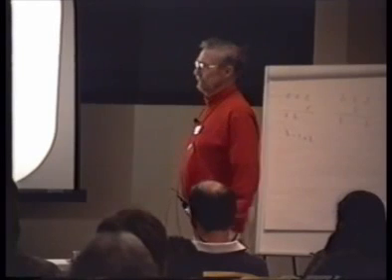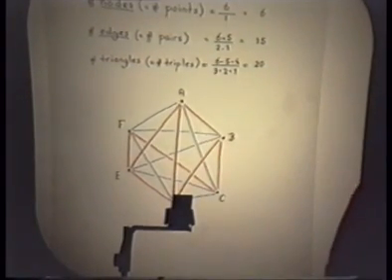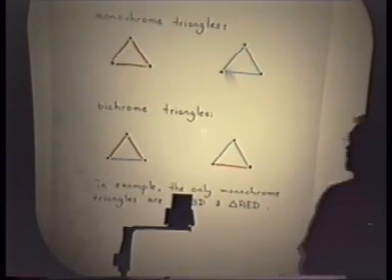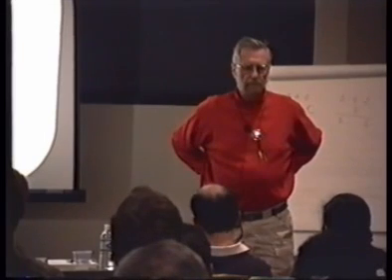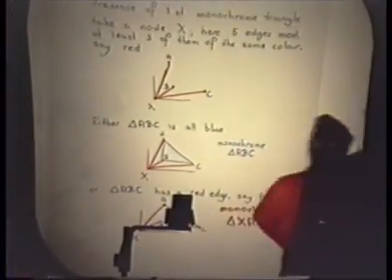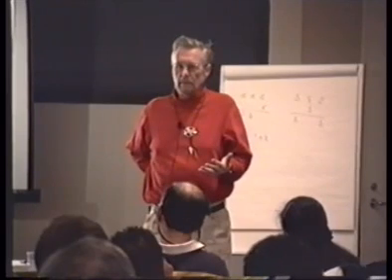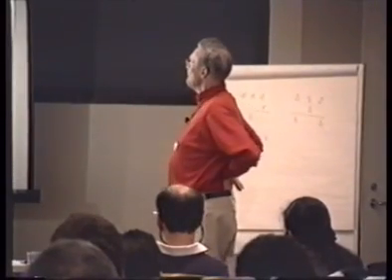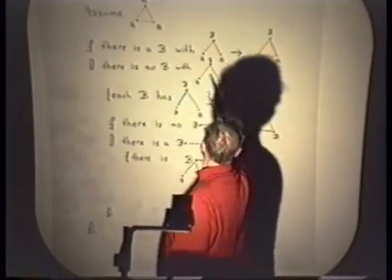The Power of Counting Arguments - Part 5 of 9